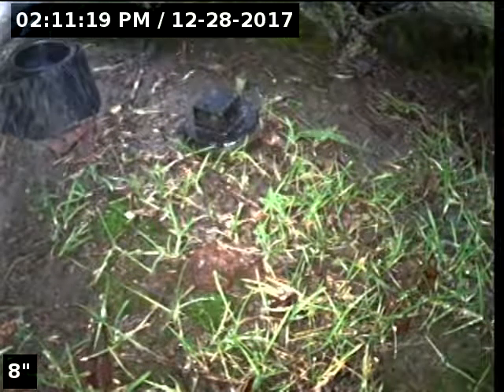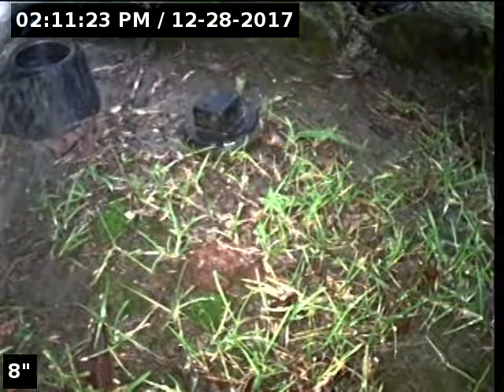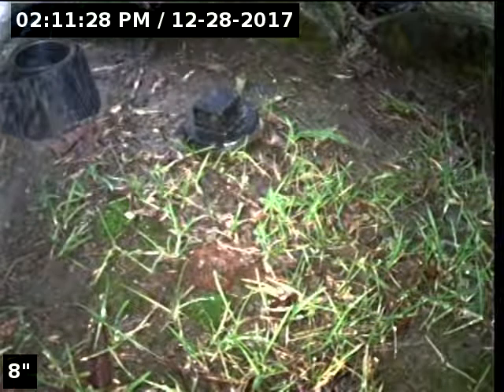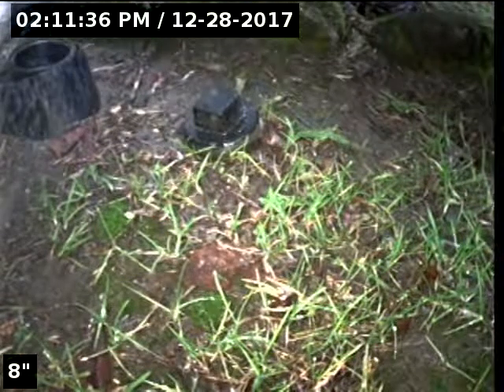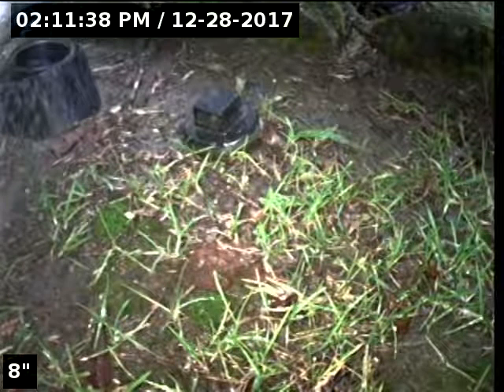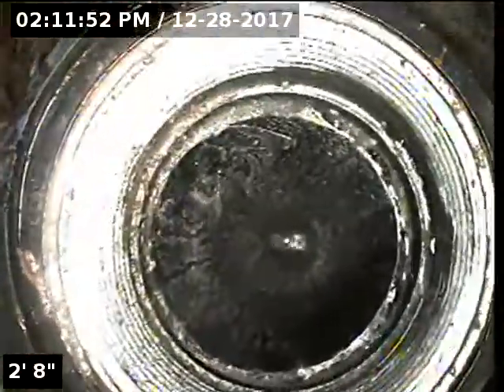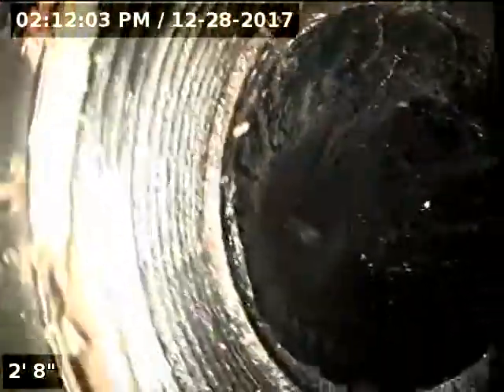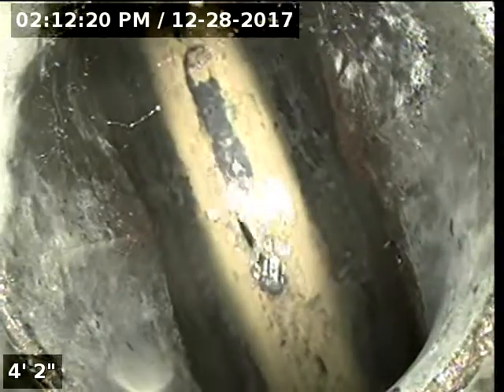Lantern Sewer Line Inspection for Jason & Lydia Qualman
3978 SE Lake Rd, Milwaukie, OR 97222